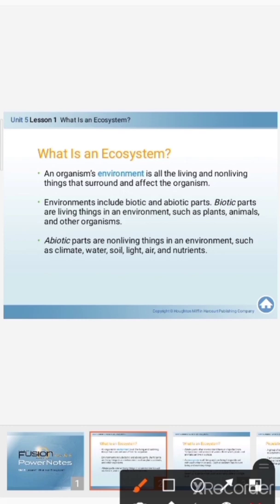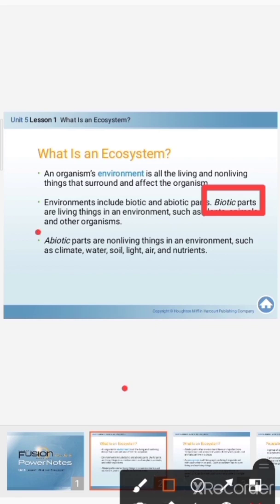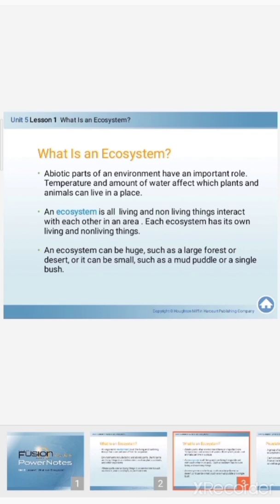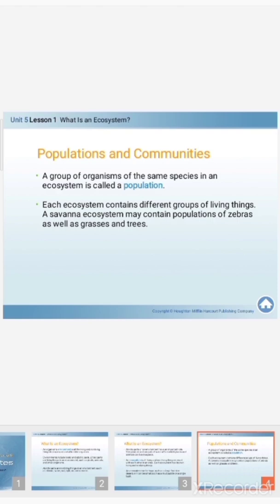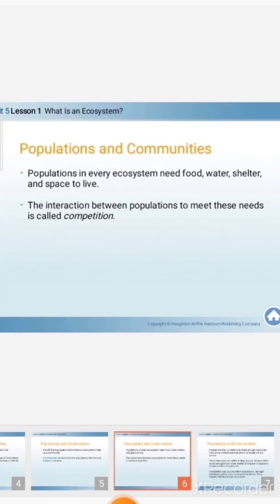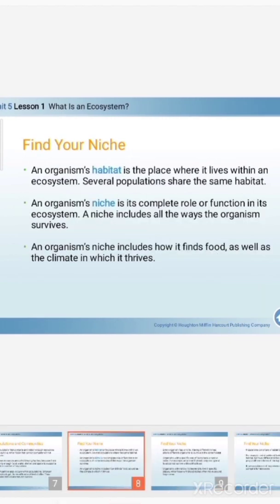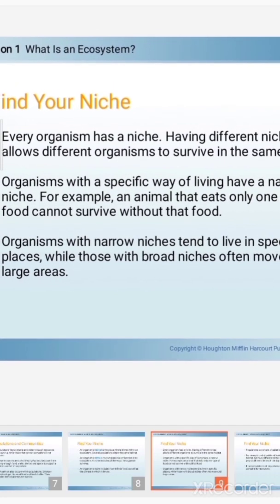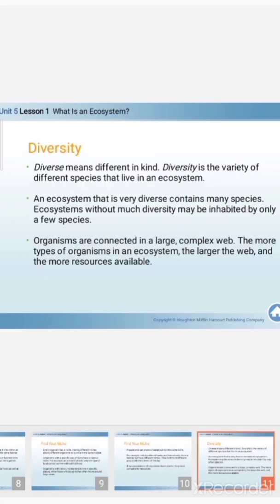Grade 5 -Science - Ecosystem - Mrs/ Eman